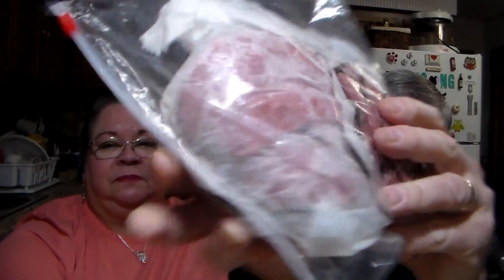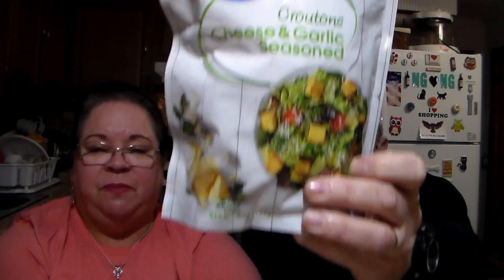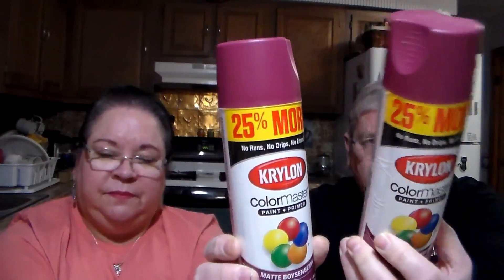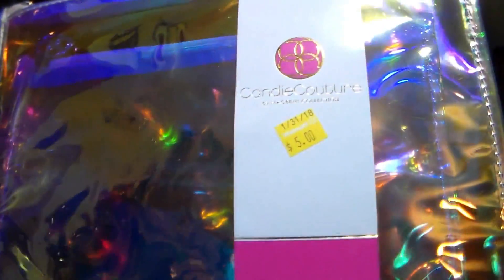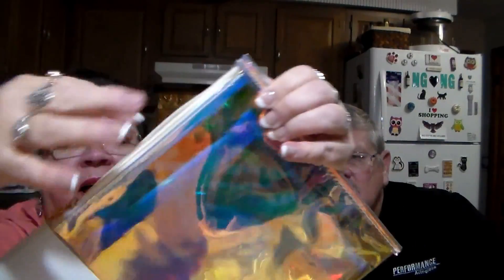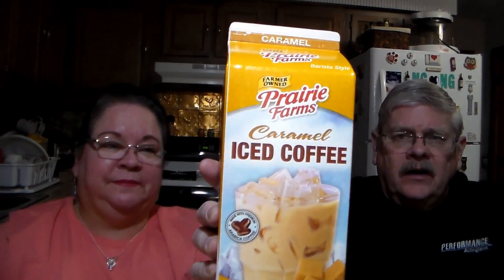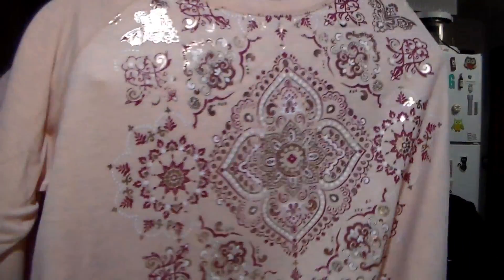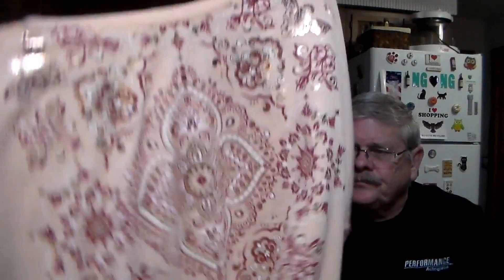Small Walmart haul